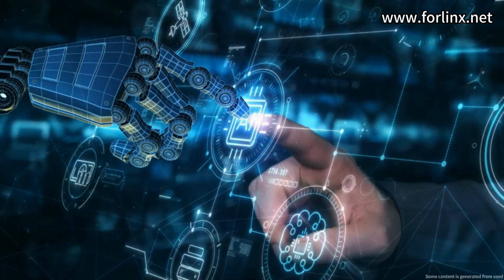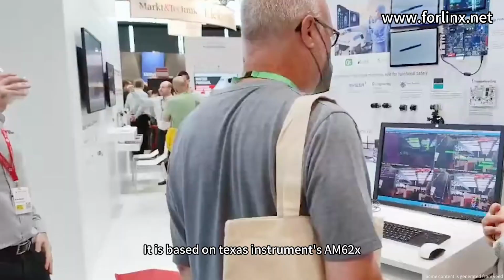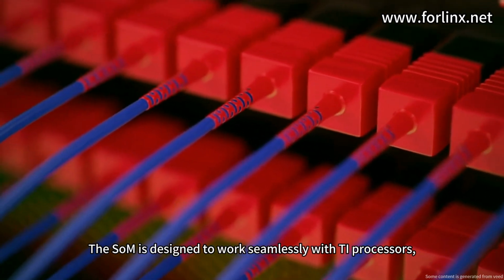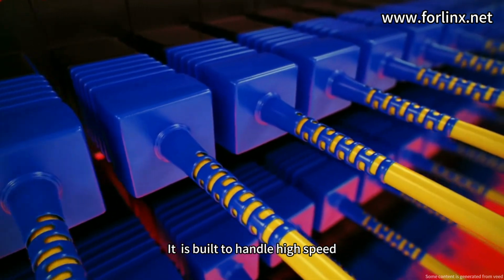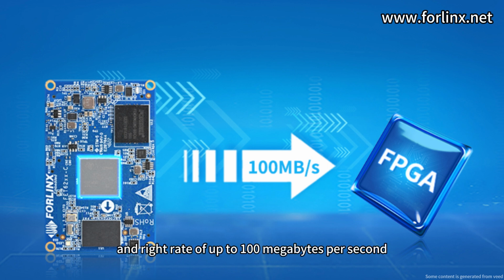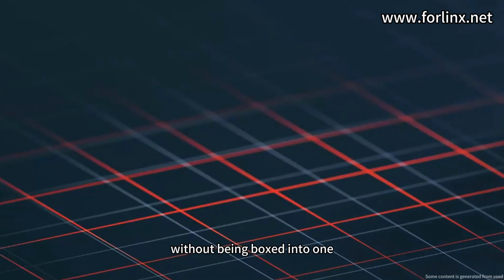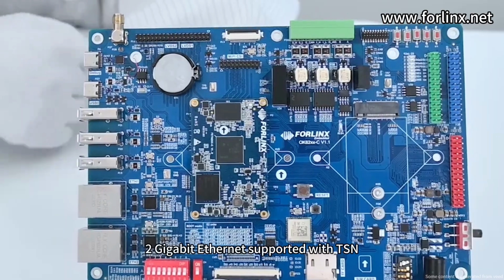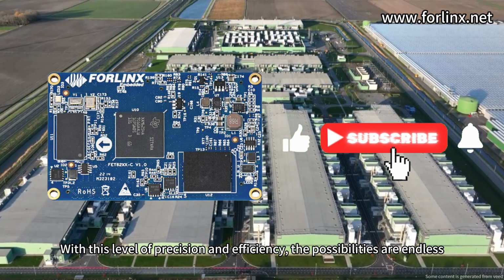Explore the Smart Factories with Forlinx FET6254-C SoM Featuring TI’s AM6254 CPU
IndustryTechTalk EP 06: Transform your smart factory operations with the Forlinx FET6254-C SoM!
The FET6254-C SoM, using TI’s AM62x series processor, supports multiple communication interfaces and peripherals, ensuring efficient and reliable industrial data management and control. Benefit from robust connectivity with dual Gigabit Ethernet and a plethora of interfaces.
Designed with ARM Cortex-A53 and Cortex-M4F cores, this SoM excels in real-time industrial data acquisition and processing.

✨Highlights:
👉Processor: It is powered by the TI AM6254 processor, which features a Quad-core Arm Cortex-A53 running at 1.4 GHz. This provides a good balance between performance and power efficiency.

👉Memory: The module supports up to 2GB DDR4 RAM, which ensures smooth operation for various applications. It also includes 8GB of eMMC storage, allowing for ample space for the operating system and application data.

👉Connectivity: The AM6254 SoM offers a wide range of connectivity options including:
Ethernet (10/100/1000 Mbps)
USB 2.0 and USB 3.0
CAN bus
UART, SPI, I2C for peripheral interfacing

▶ Video Index if you want to escape any and watch a particular one:

0:00 Overview of Industrial Data Acquisition and Control System
0:39 The processor of FETMX8MM-C SoM
1:26 The flexibility of  FETMX8MM-C SoM
1:41 The connectivity of FETMX8MM-C SoM